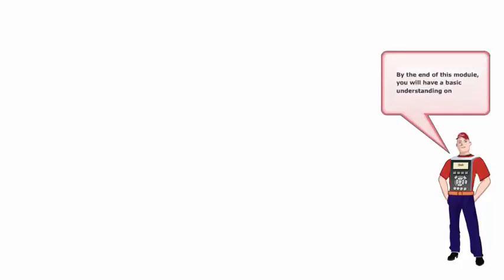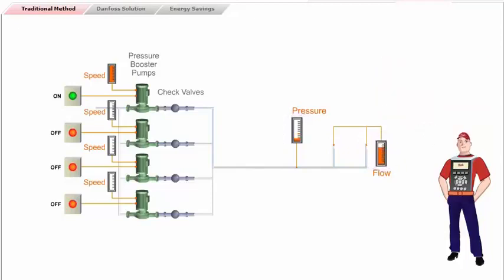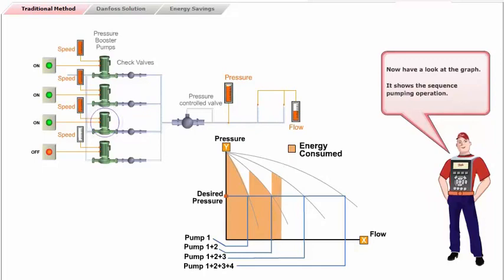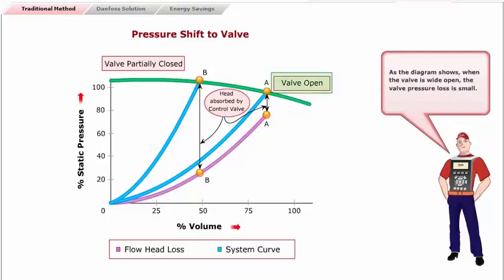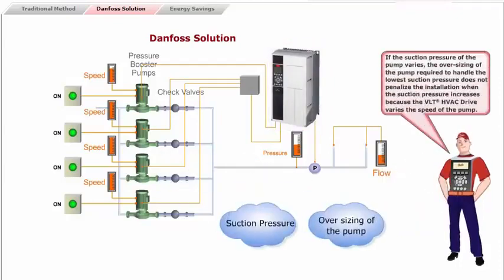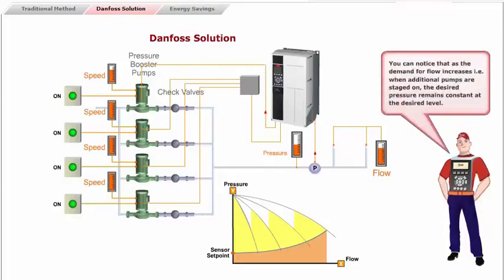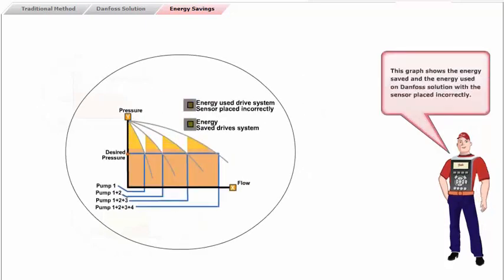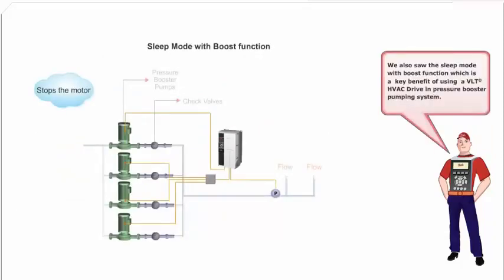Booster Pump Concept with manual and automatic drives.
Working of Booster pumps in the building.